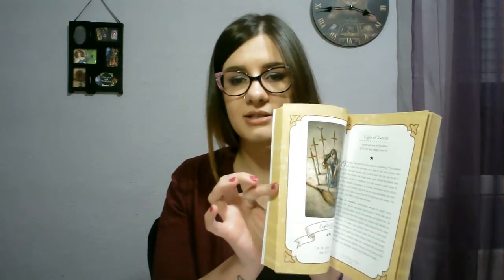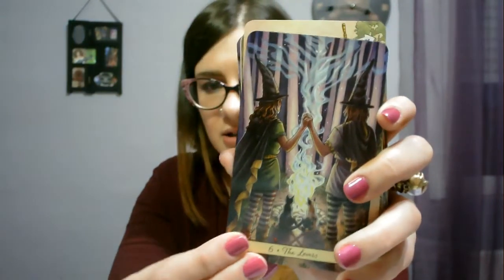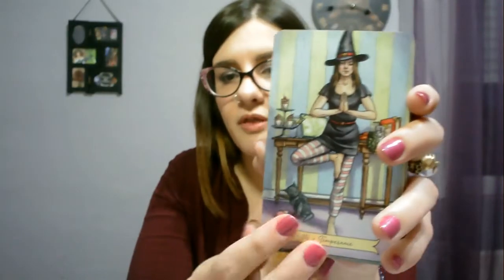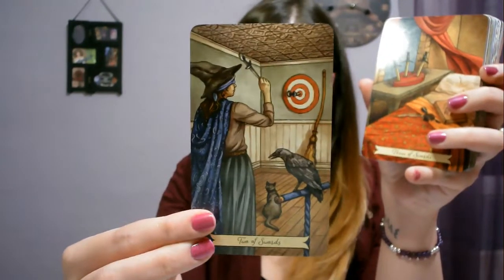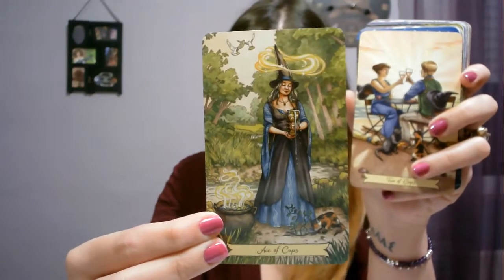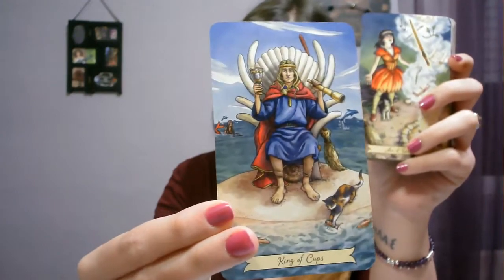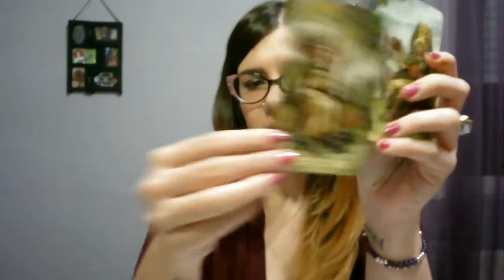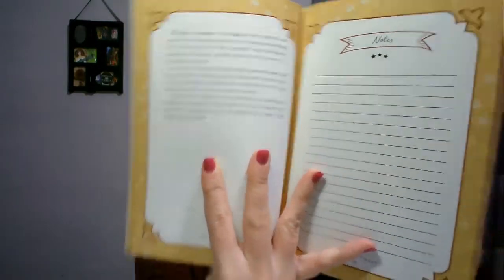The Sibyl's Tarot - Everyday Witch Tarot Review & Walkthrough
Deck: Everyday Witch published by Lewellyn, 2017.